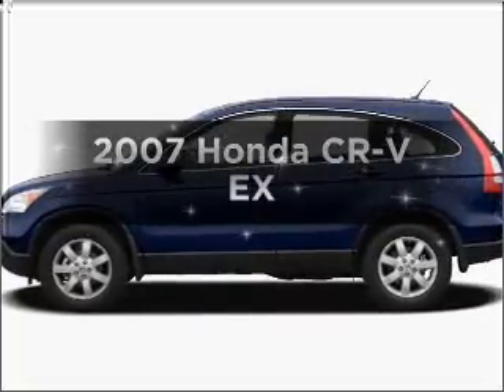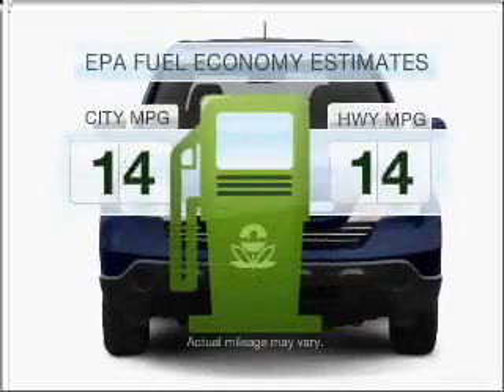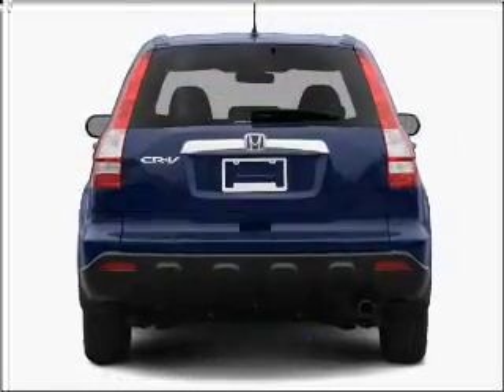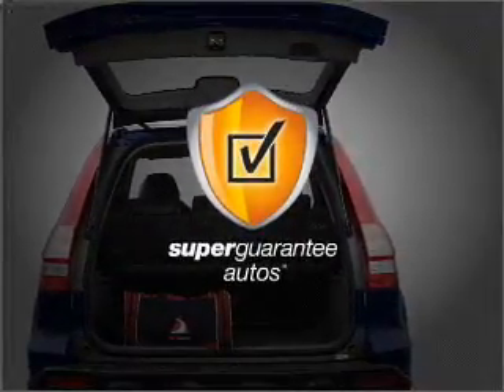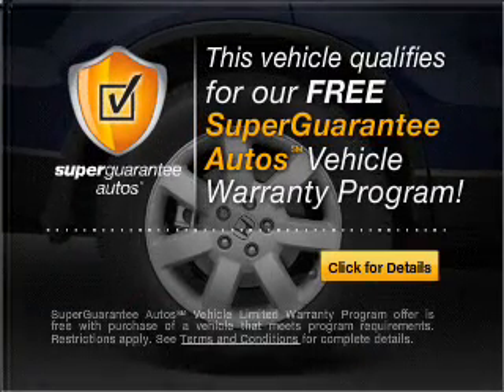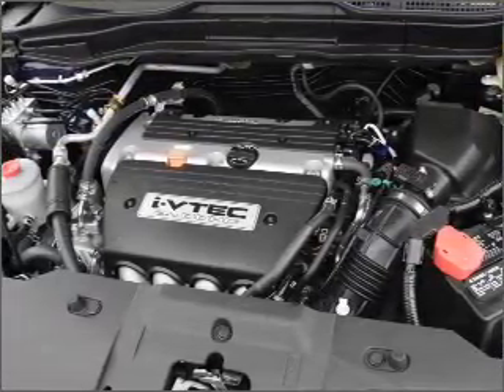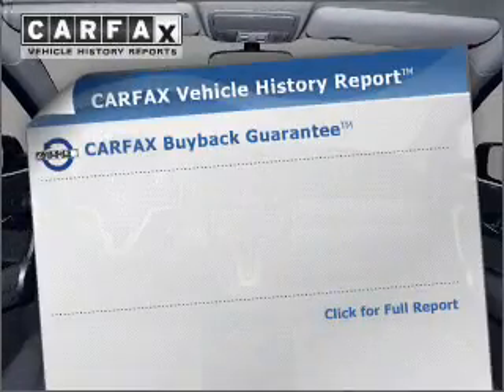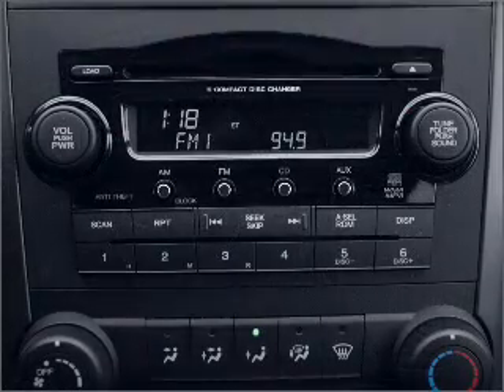2007 Honda CR-V - Windber PA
Year: 2007
Make: Honda
Model: CR-V
Trim: EX
Engine: 2.4 liter inline 4 cylinder 16 valve
Transmission: 5-Speed Automatic
Color: Tango Red Pearl
Mileage: 46848
Address:
107 Bantley Place